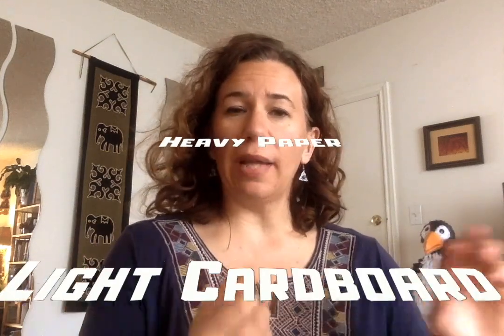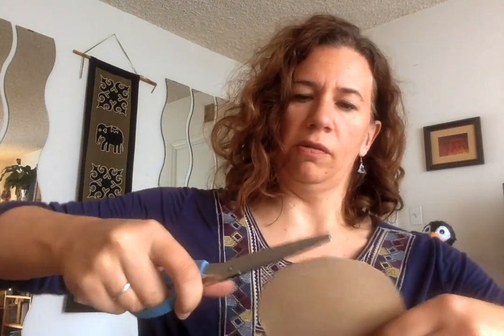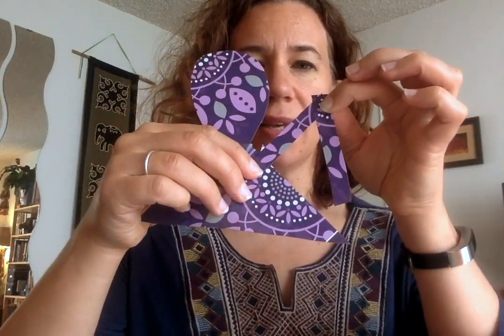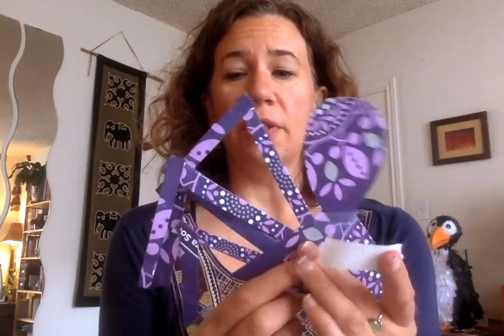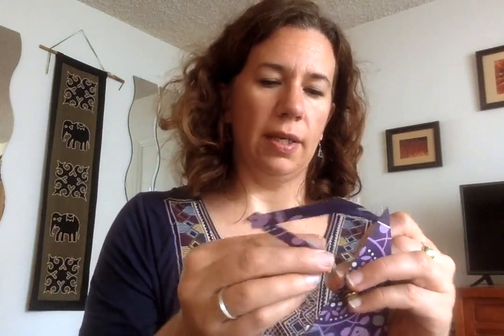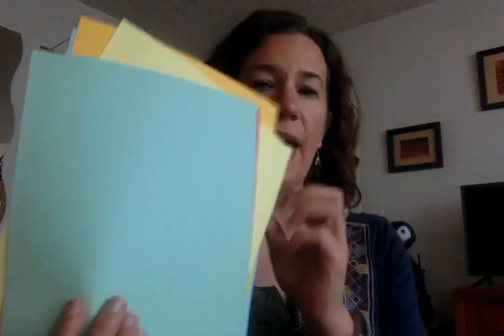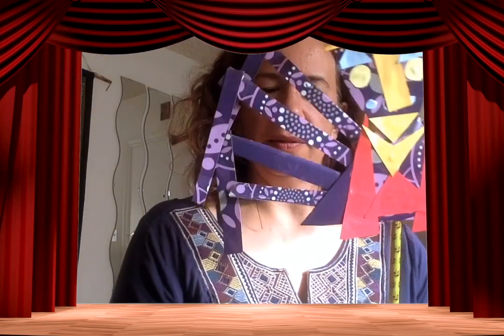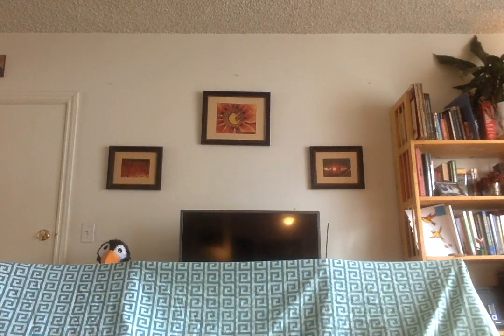Making Rod Puppets with Sarah Peters - Rogue Academy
Learn to make and manipulate a rod puppet based on characters from the story of Anansi the Spider.

This video supported in part by Macy's, City of Los Angeles Department of Cultural Affairs and the LA County Arts Commission.

Teaching Artist - Sarah Kay Peters
Sarah is an Ensemble Member and Rogue’s Education Manager and she has been singing, dancing and creating worlds since she could walk and talk.

Suggested Materials list:
Heavy paper or light cardboard (cereal or tissue boxes, card stock, folder, etc), glue stick (or white glue), masking tape (or scotch tape), scissors, and decorative materials including construction paper or other colorful paper, colored pencils, markers, or crayons, brad (optional).